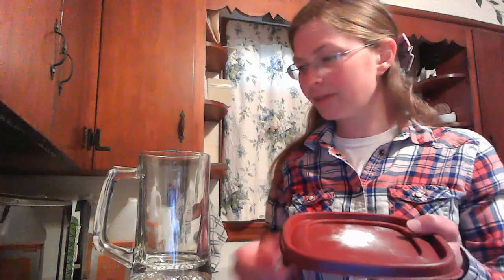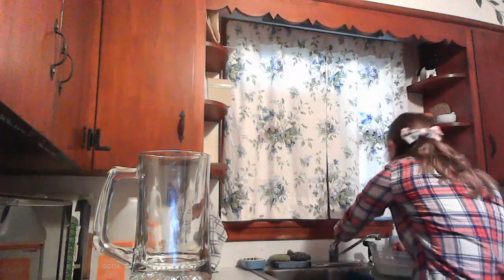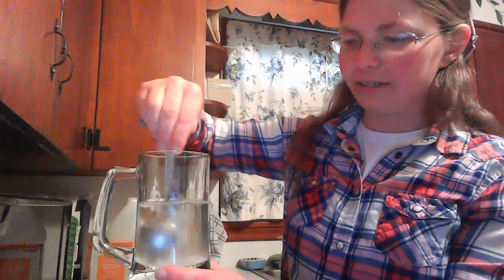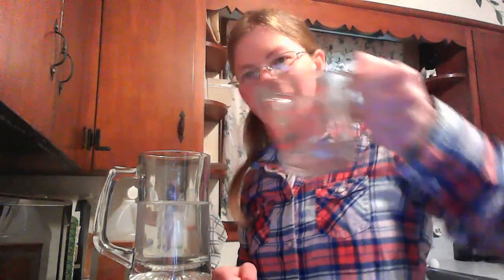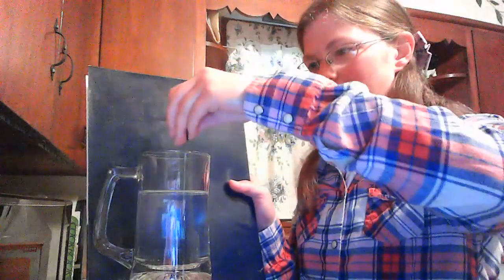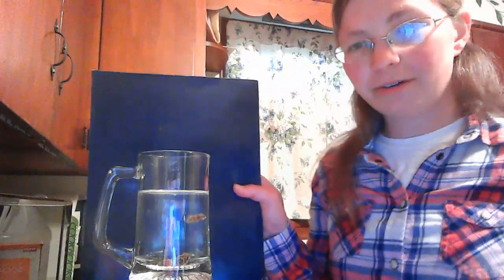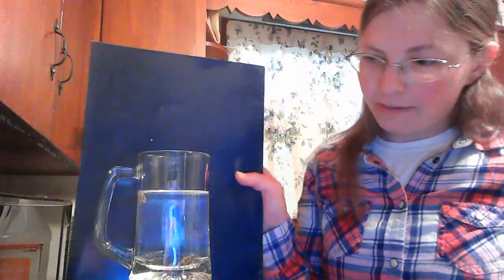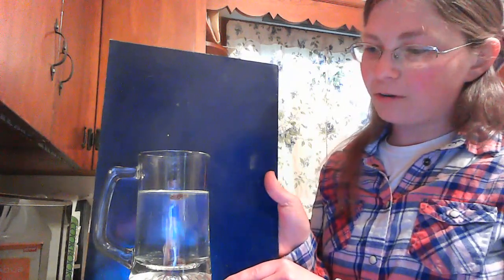Baking Soda, Vinegar, and Dancing Raisins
Do you know what happens when you mix baking soda and vinegar? What if we tried this same reaction in water, and added some raisins? Watch the raisins dance, and then try it yourself!